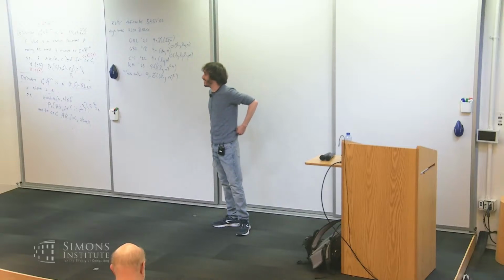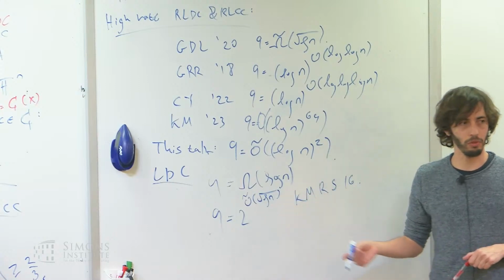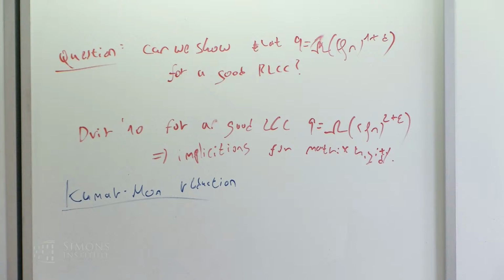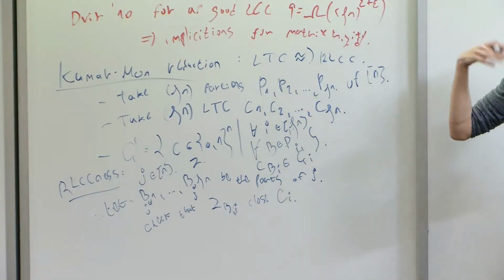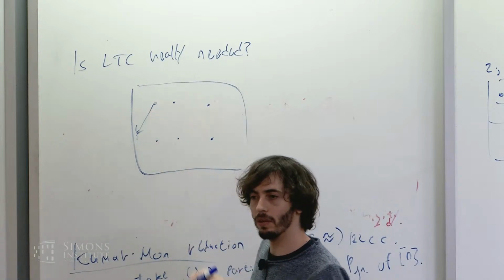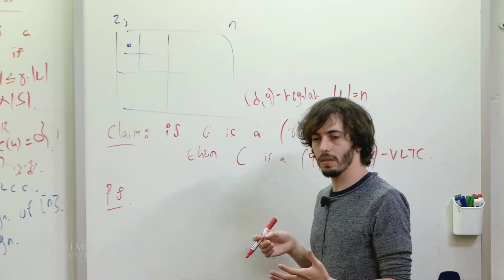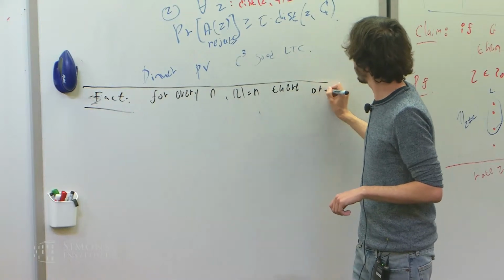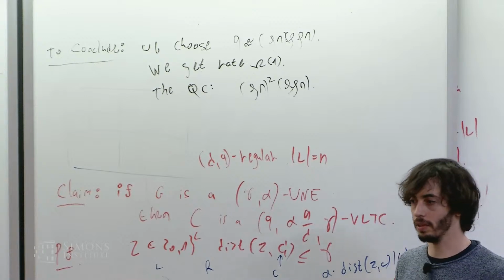Asymptotically-Good RLCCs with (log n)^{2+o(1)} Queries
Tal Yankovitz (Weizmann Institute of Science)
Advances in the Theory of Error-Correcting Codes

Recently, Kumar and Mon reached a significant milestone by constructing asymptotically good relaxed locally correctable codes (RLCCs) with poly-logarithmic query complexity. Specifically, they constructed n-bit RLCCs with O((log n)^69) queries. This significant advancement relies on a clever reduction to locally testable codes (LTCs), capitalizing on recent breakthrough works in LTCs.

With regards to lower bounds, Gur and Lachish (SICOMP 2021) proved that any asymptotically-good RLCC must make at least Ω~(logn) queries. Hence emerges the intriguing question regarding the identity of the least value ½ ≤ e ≤ 69 for which asymptotically-good RLCCs with query complexity (log n)^{e+o(1)} exist.

In this work, we make substantial progress in narrowing the gap by devising asymptotically-good RLCCs with a query complexity of (log n)^{2+o(1)}. The key insight driving our work lies in recognizing that the strong guarantee of local testability overshoots the requirements for the Kumar-Mon reduction. Consequently, we can replace the LTCs by "vanilla" expander codes which indeed have the necessary property: local testability in the vicinity of the code.

Based on joint work with Gil Cohen.